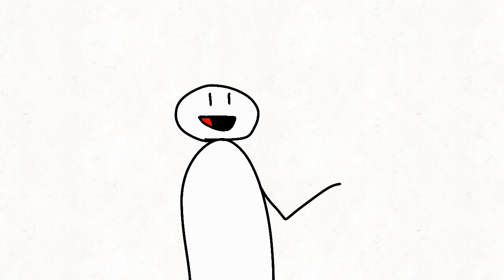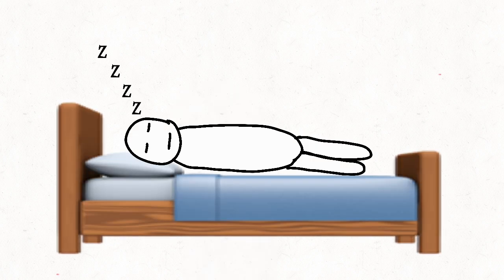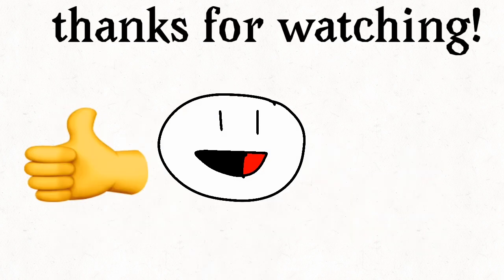I’m at Houston (and New Orleans)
This is just two videos I did on the way to going to both of them so idk what else to do right now (sorry for short it was a smaller trip and a usually don’t make videos for these super small trips but this one is different as this is my second time going to both of them) I went to Houston on my Texas tour 2 years ago and I went to New Orleans when I was like 2